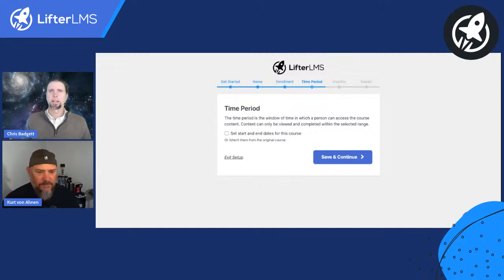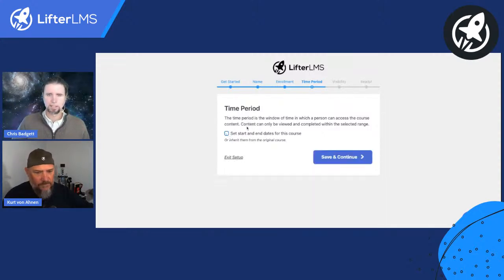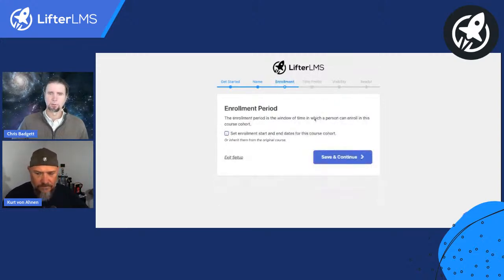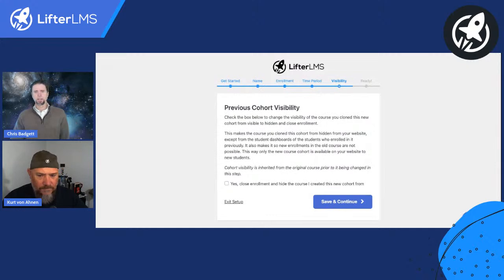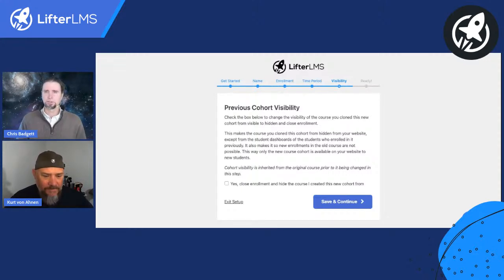How to Create a Cohort Based Course with LifterLMS